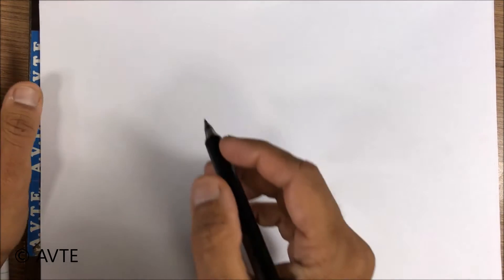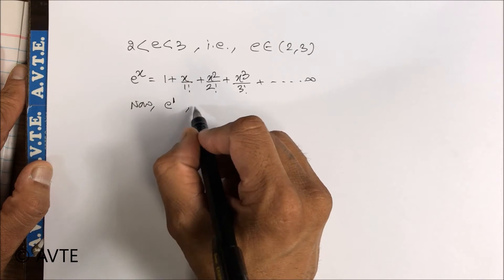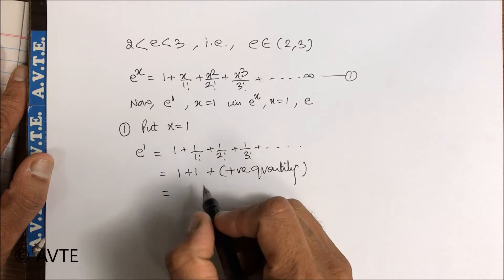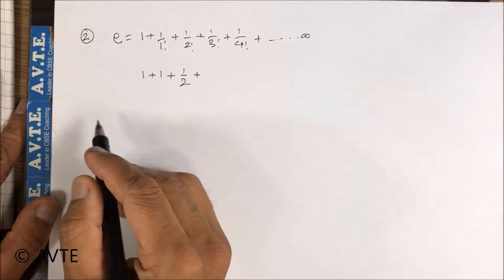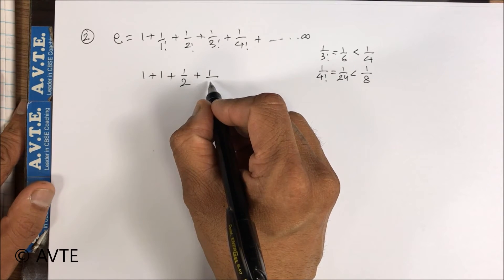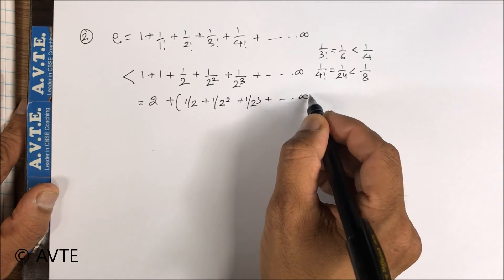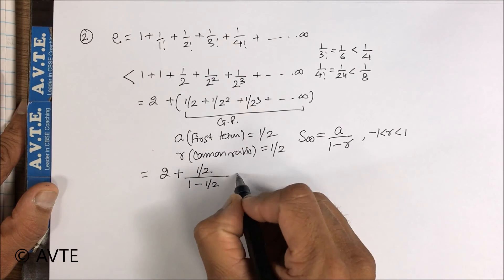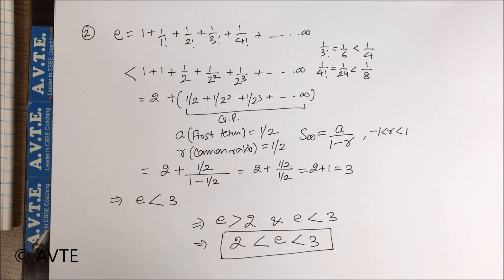How to show that,e belongs to (2,3); Very Imp || एंट्रेंस के लिए बहुत इम्पोर्टेन्ट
The clip is explaining that why the value of e belongs to open interval of 2 to 3 ; whereas the approx value is taken as 2.66 or 2.71.

Keep watching more such videos

Regards Team AVTE